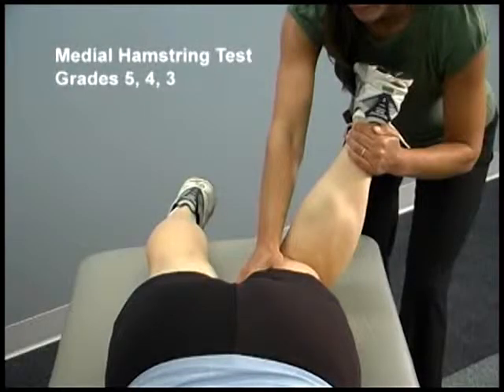lower extremity medial hamstring